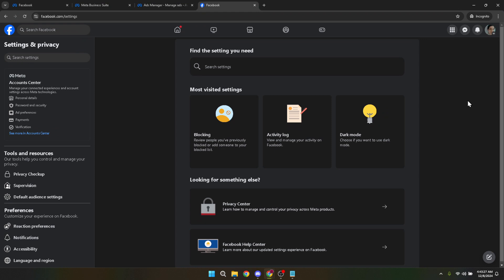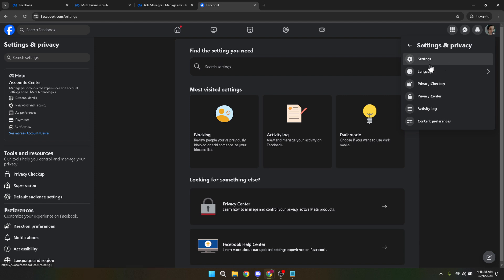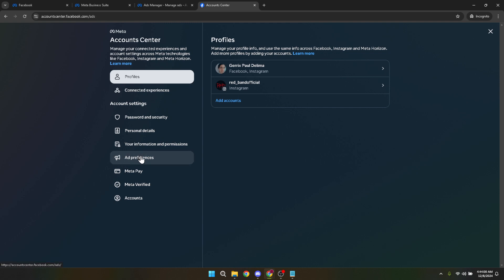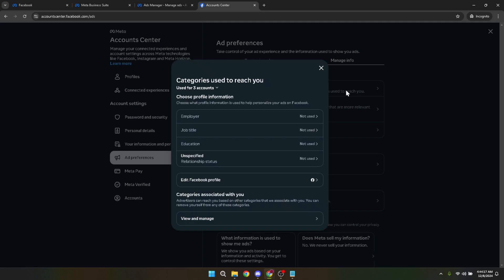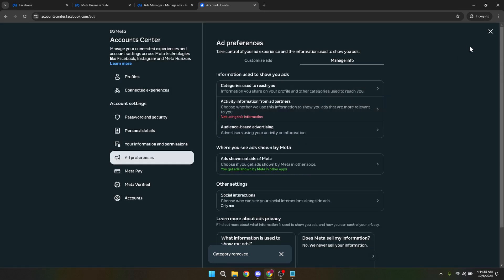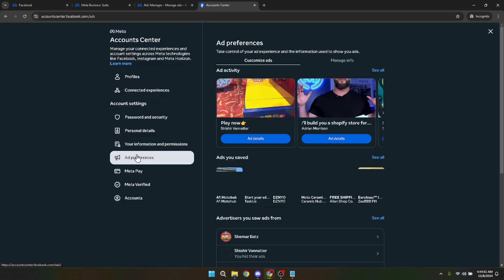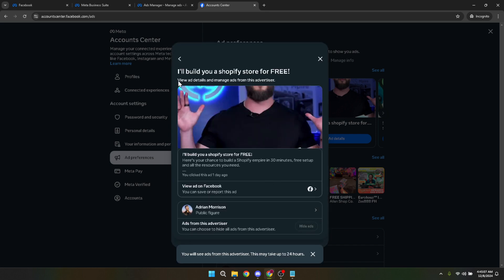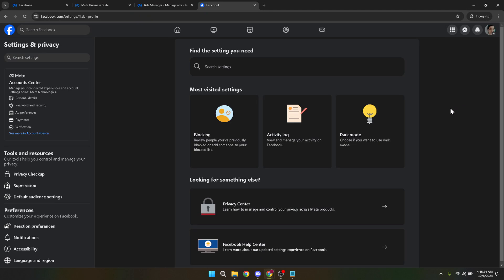How to Turn Off Facebook Ads (Full 2024 Guide)